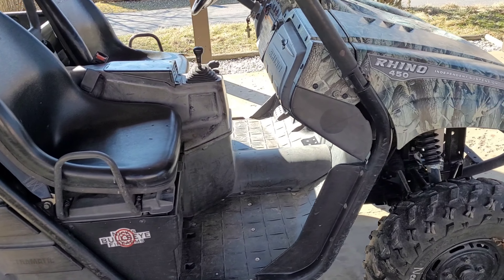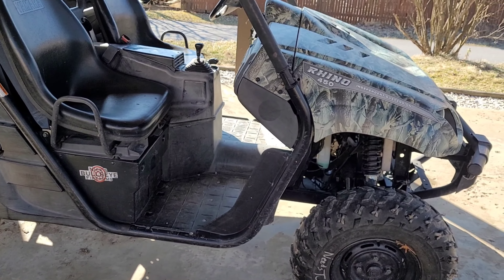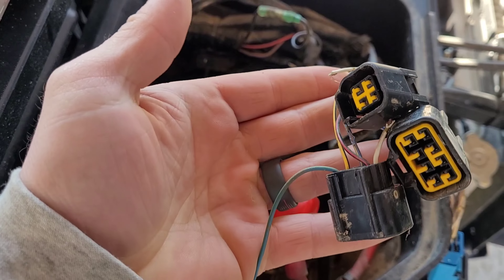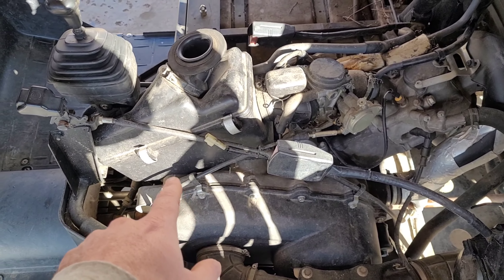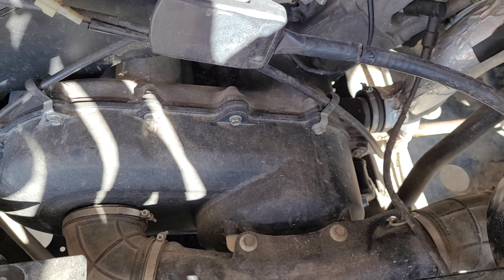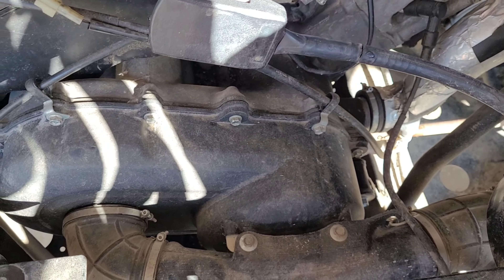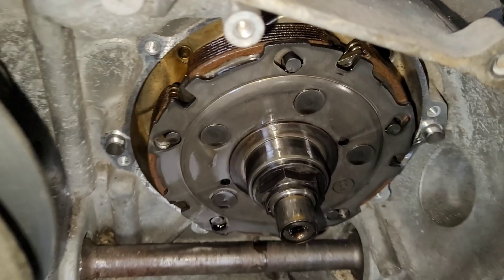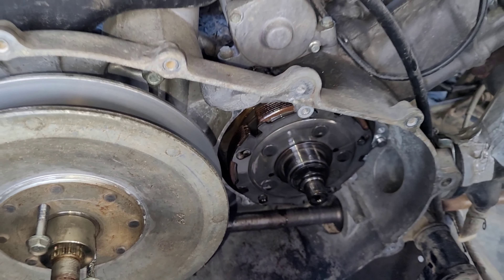New Rhino 450 Intro and Part 1 for clutch replacement!!